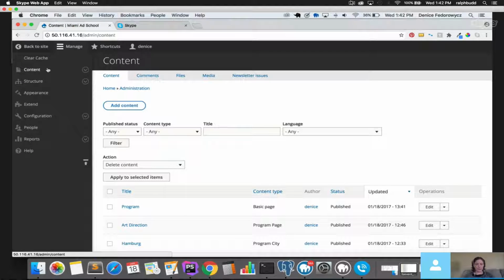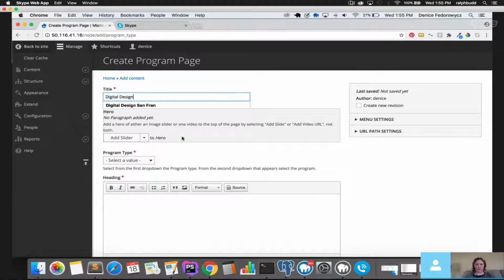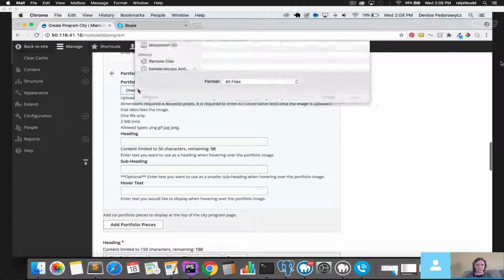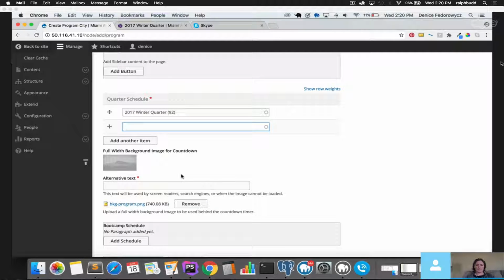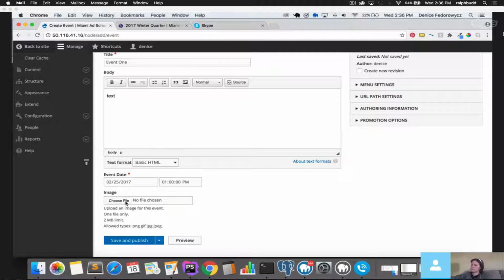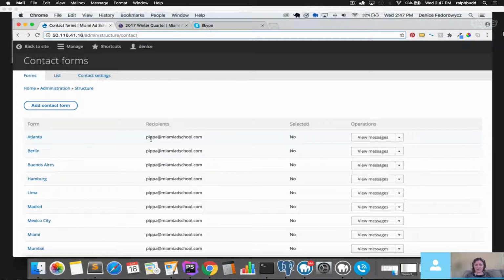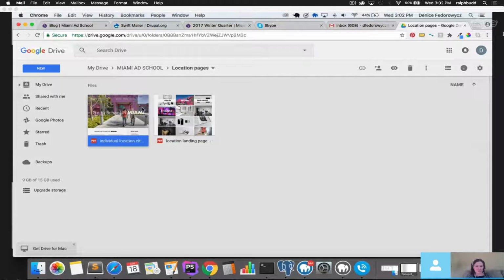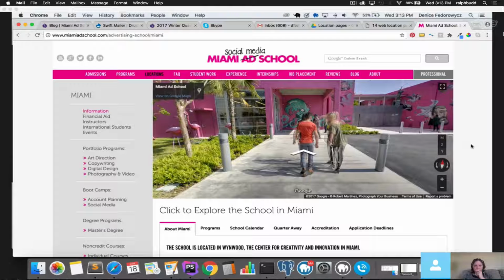Denise CMS Training jan18 2017